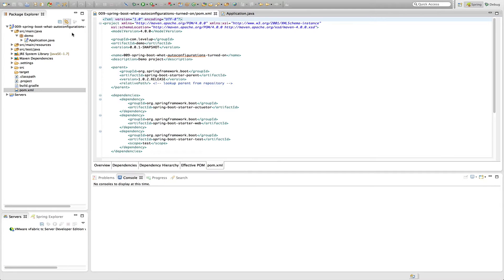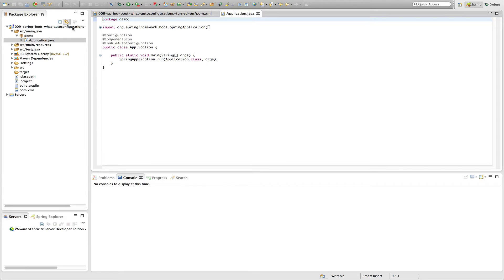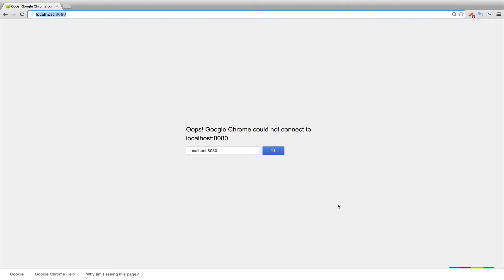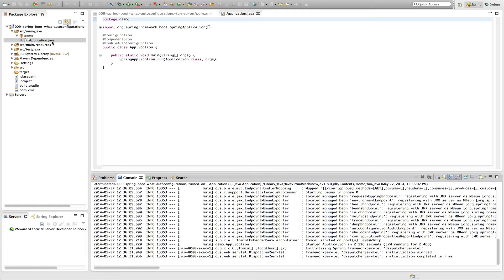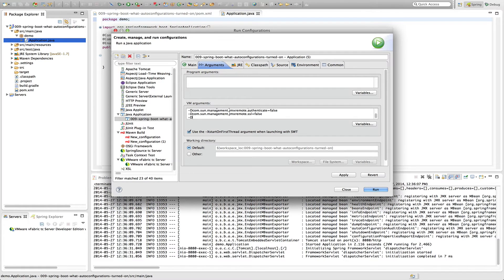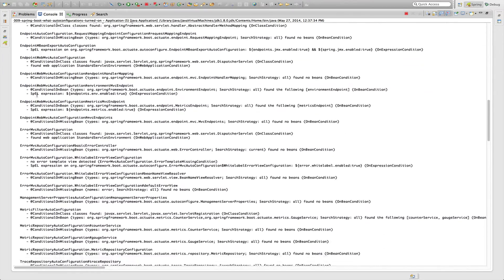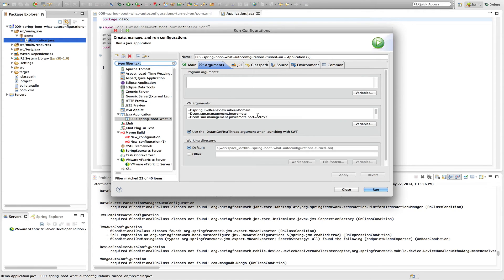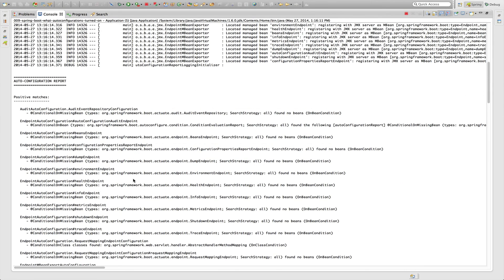Screencast #9: Spring boot troubleshooting AutoConfiguration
Since spring boot's convention over configuration makes assumptions with AutoConfiguration, it sometimes can be difficult troubleshooting what is turned on or turned off. This episode will show how to display a listing of configurations enabled within your application.